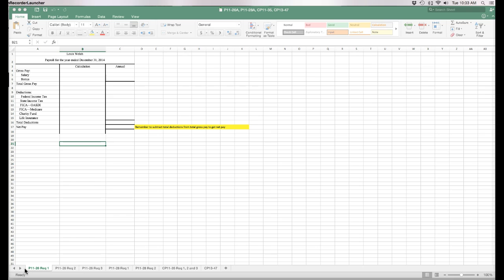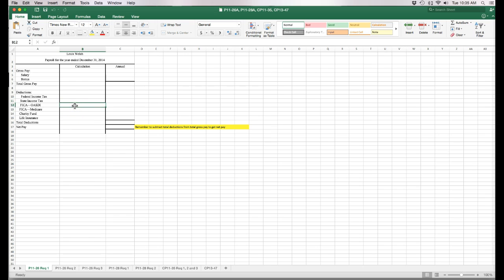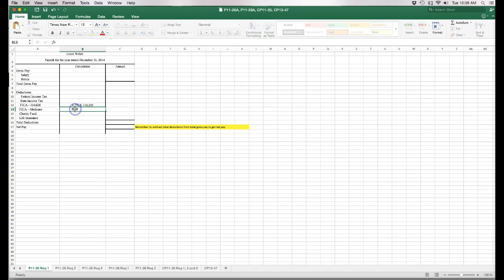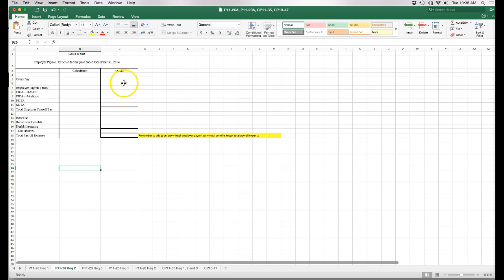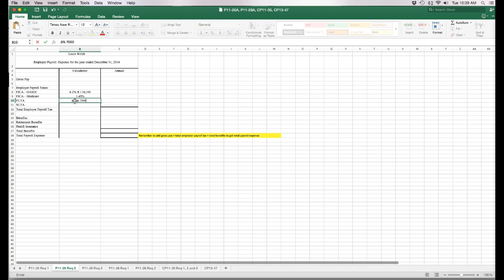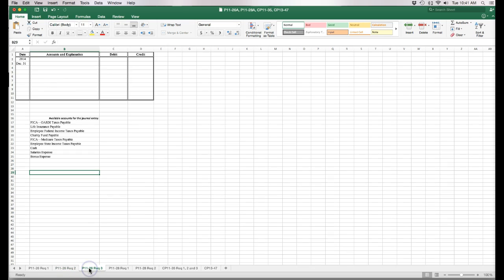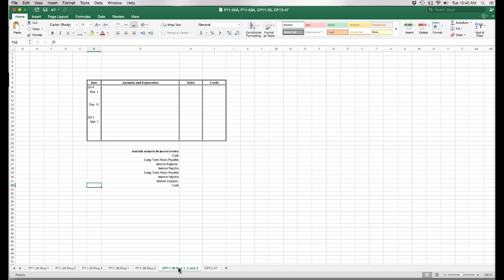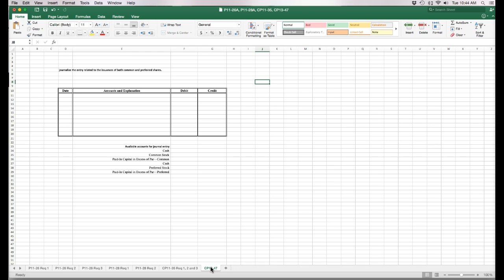Module 7 Template Explanation